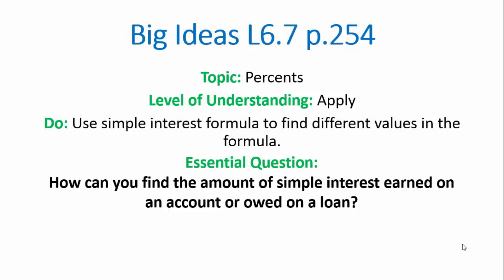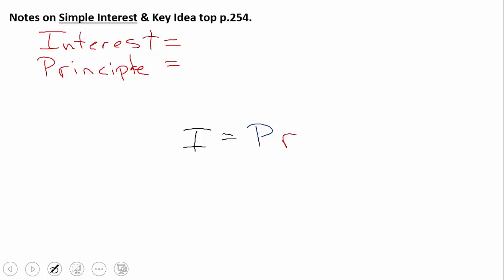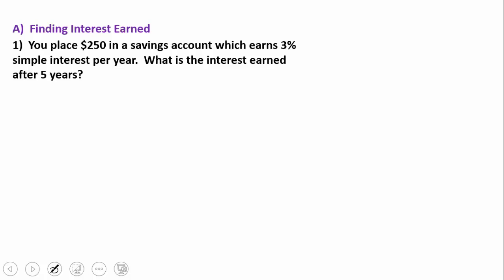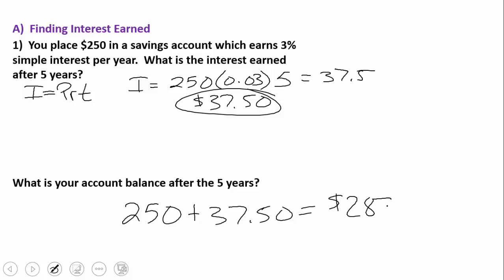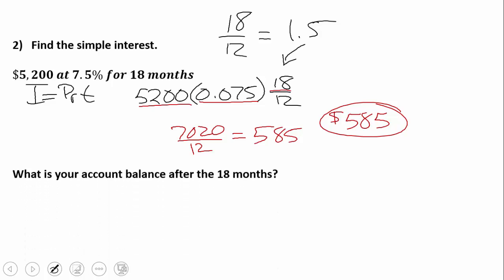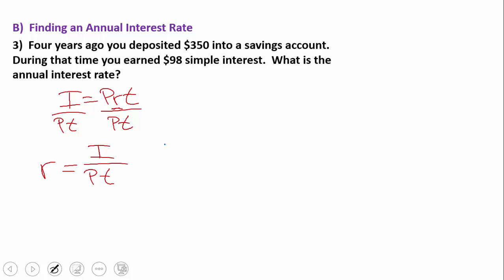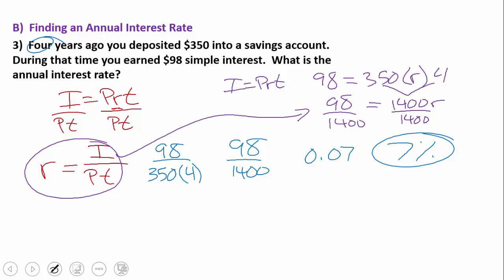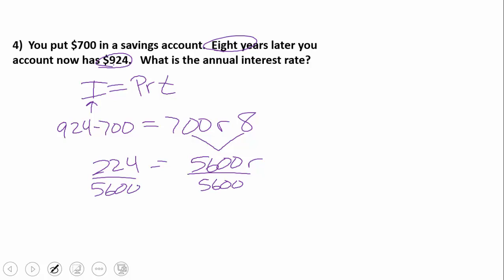L6 7 Simple Interest 1